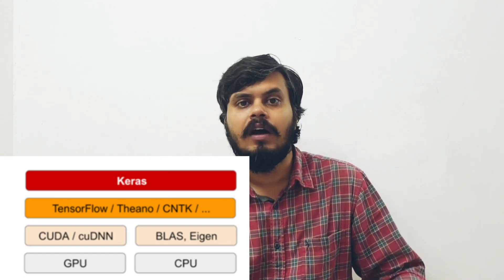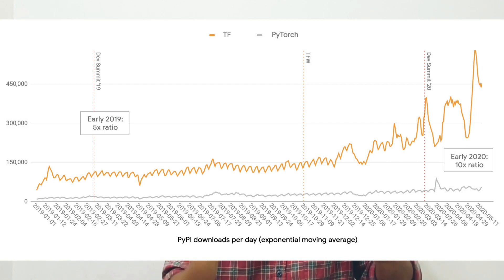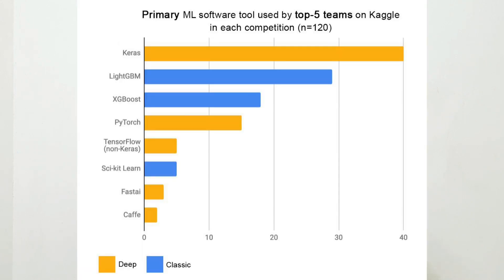Introduction to Keras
In this video, we will discuss about Keras the deep learning library.